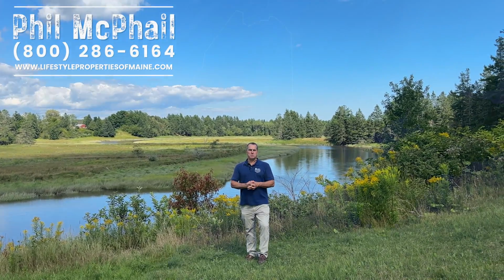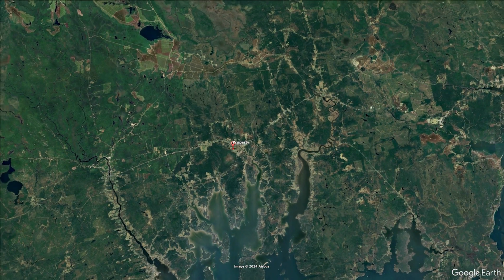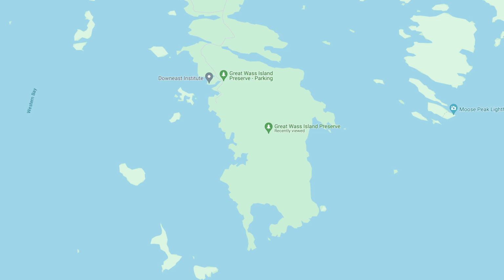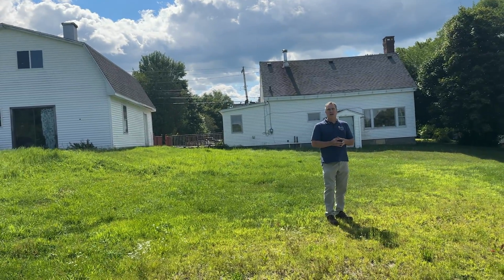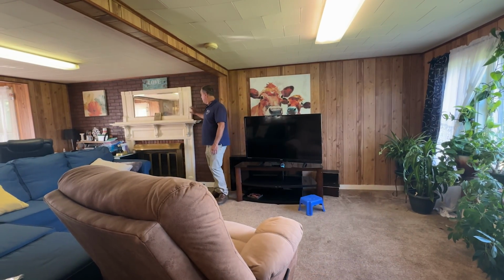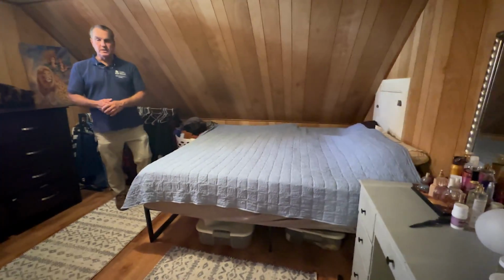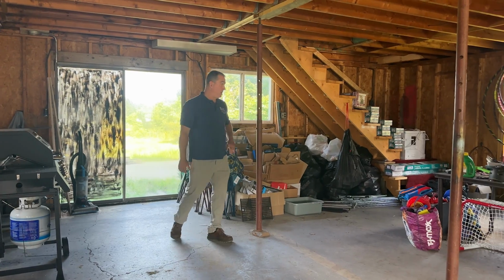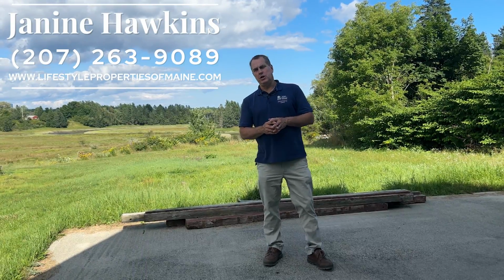Riverfront Maine Home For Sale | Maine Real Estate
This 1821, 3-bedroom cape has 250 feet of frontage on Mill River, offers 3 bedrooms and a 28 x 32 gambrel garage with a large open space upstairs for your creativity to take over to form it into your future workspace, art studio, guest quarters or maybe a rental. Large back yard would make a wonderful garden spot with its view to the river.

Updated 1821 cape on the bank of Mill River in Harrington. This is said to be the 3rd oldest house in the town. You have 0.8 acres of open field with 250 feet along the shore of the tidal river offering a wonderful peaceful yard behind your home for a garden or just to enjoy the space.

The home has a front entrance room that has the laundry hookups as well as a sitting area, that opens into the kitchen with its breakfast bar. The dining room has plenty of space and it has a large living room with a propane fireplace. Upstairs has 3 bedrooms and a full bath. The 28 x 32 gambrel roof garage awaits your creativity to bring it to its peak. The space calls for you to do something with it... art studio, rec room or maybe even a rental apartment. The area does well with Air B & B's, so the property would be a great investment for that or as your own home. If looking for an investment home for rental purposes, it is worth noting that there are multiple hospitals and medical facilities within an hour’s drive of this property.

The "Wreath Capital" of the world, Harrington was established in 1796 and truly is the outdoors persons paradise. The scenic coastline, rivers & streams give endless hours of enjoyment for anyone who enjoys the water from land or boat. This is a perfect area for fishing, boating and kayaking as well as offering lots of accessibility to parks and trails within easy reach. The Frank E. Woodworth Preserve on Ripley Point has 130 acres with trails to hike and a beach to enjoy as well as being close to Schoodic and Acadia National Park. The Downeast Sunrise trail crosses through Harrington with its 80 miles of old rail bed to enjoy 4-wheeling, snowmobiles, hiking, skiing or horseback riding.